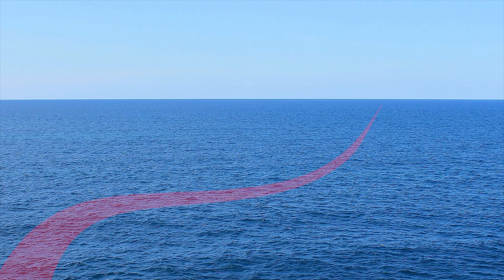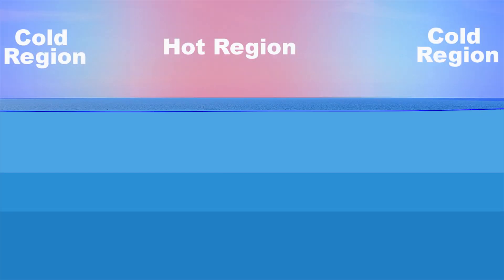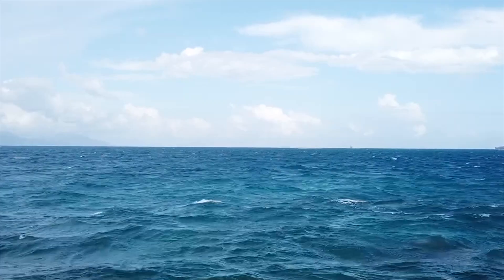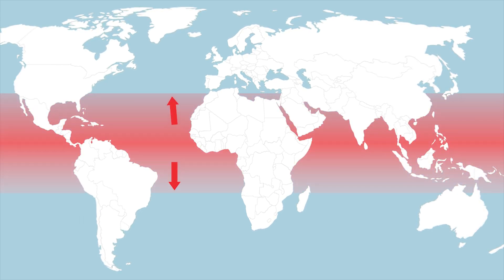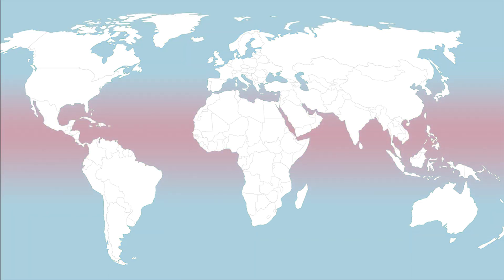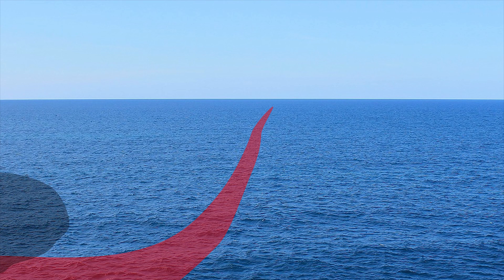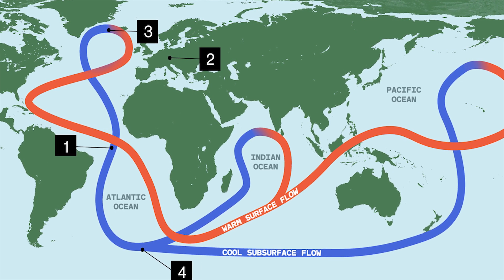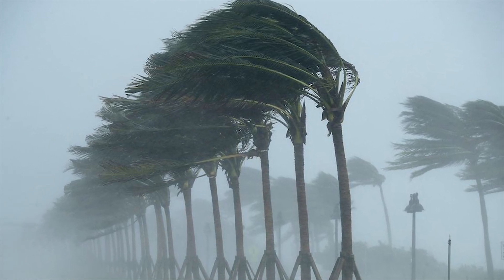What will happen if Atlantic Ocean current Collapsed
This video discusses the potential threat to the Earth especially to the Europe if Atlantic Ocean current Collapsed that regulates temperature across the globe.